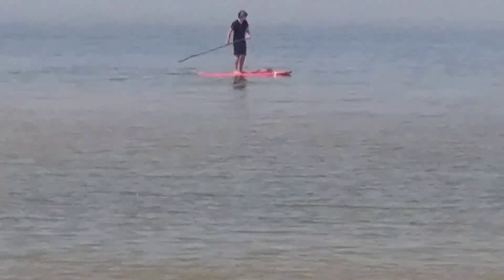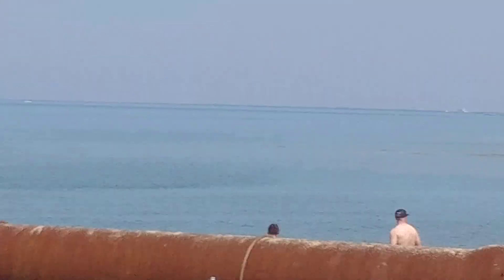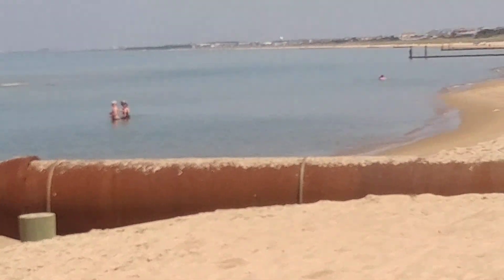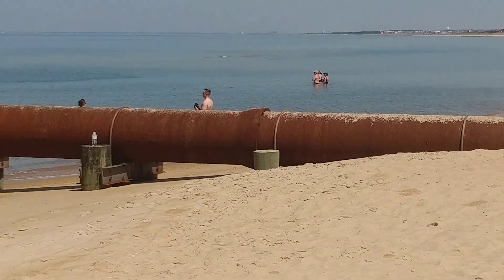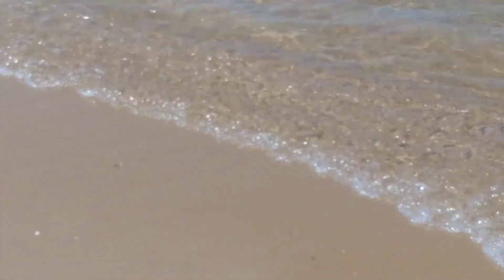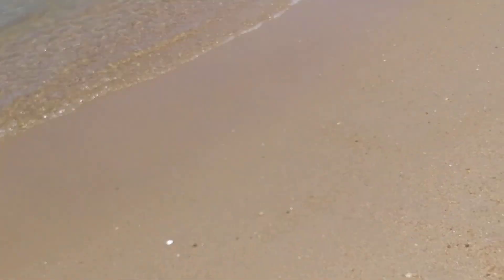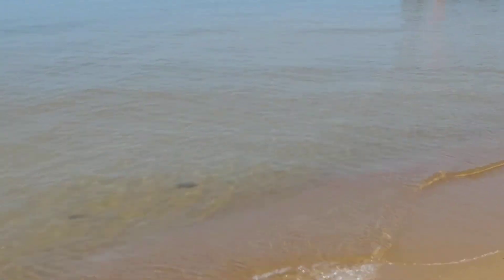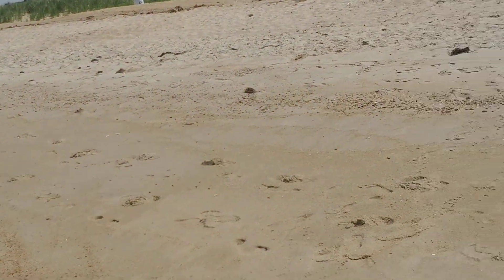Mine! Blue Pendant -Beach time Paddle boarder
This is the one I'm wearing. The camera wouldn't turn around in video mode, so here's a picture of my new blue droplet. Yay, it's simply sea glass and simply gorgeous..